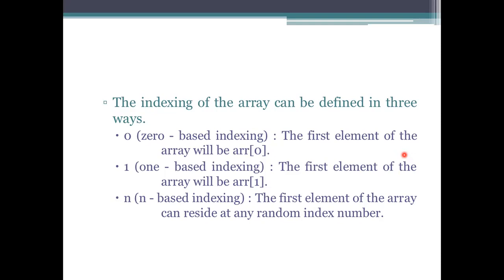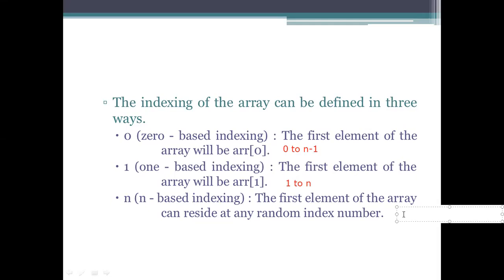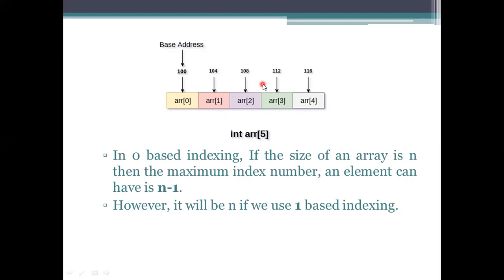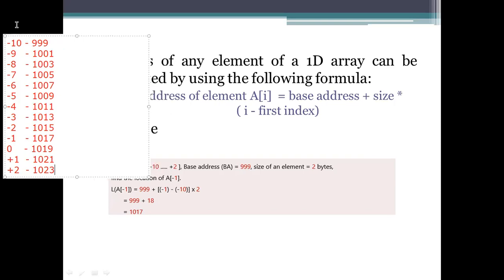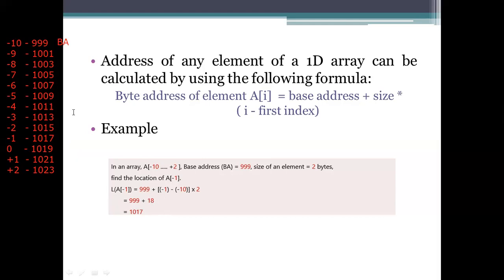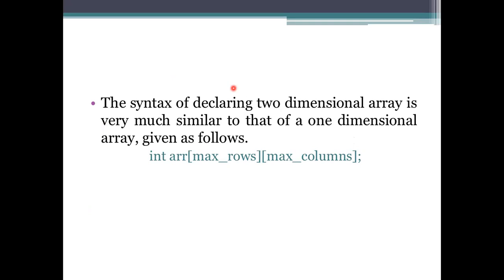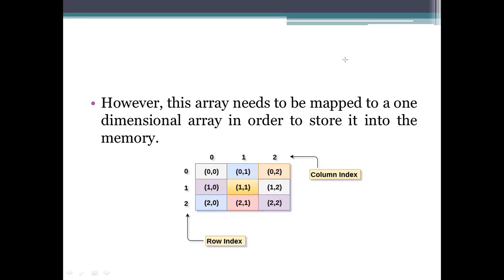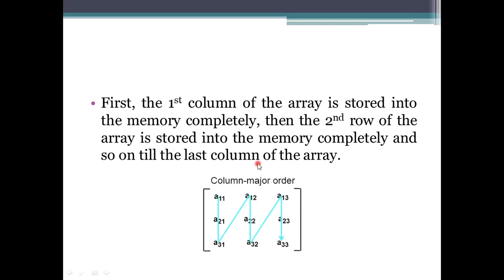JNTUK R16 III EEE SEM II DS UNIT 1 Arrays LECT 48